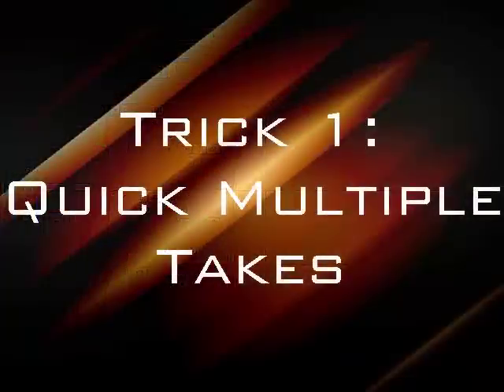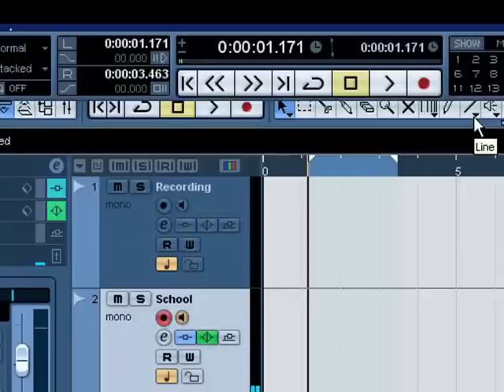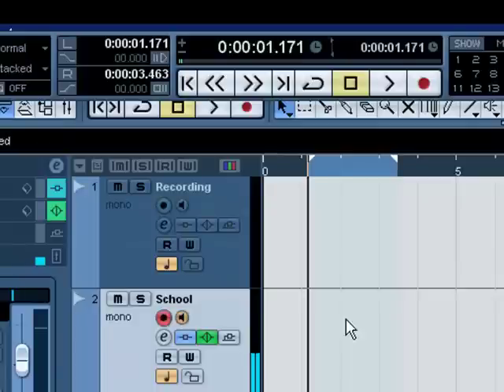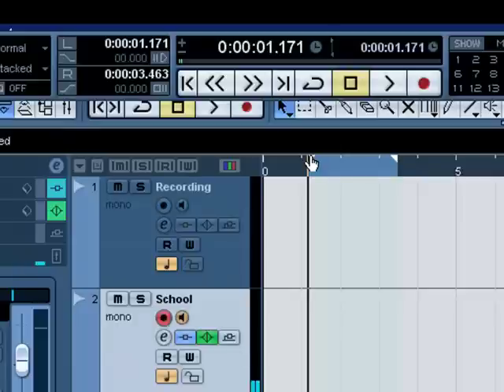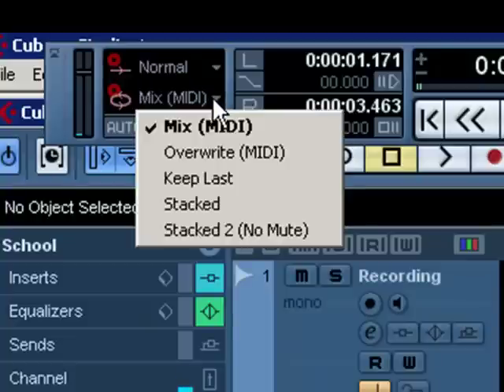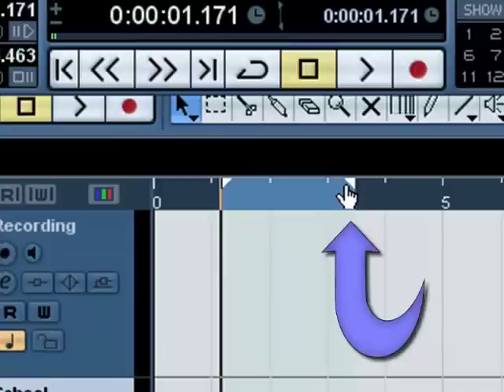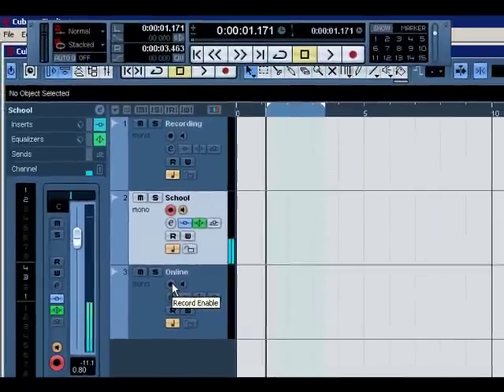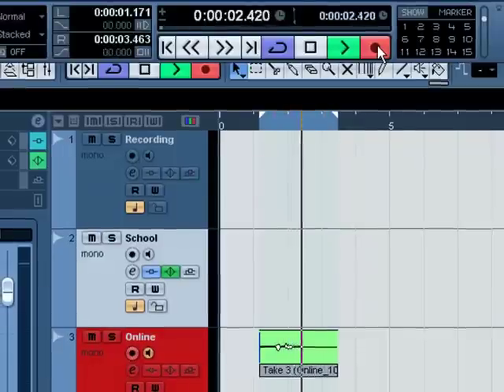How to Mix and Record in Cubase -Tips and Tricks.mp4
Here are some production tricks for recording in Cubase. This trick will enable you to quickly make multiple takes in Cubase, keep all of them and mix and match later when mixing.
You can also view the recordings side by side and compare the dynamics. This tip is from the RSO Guide to Cubase.